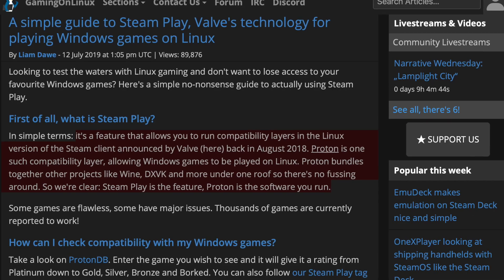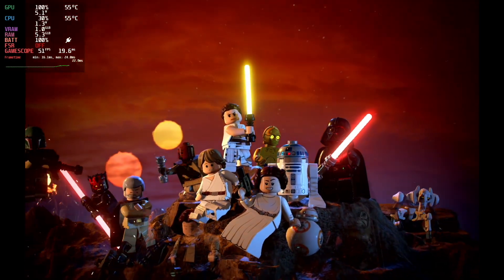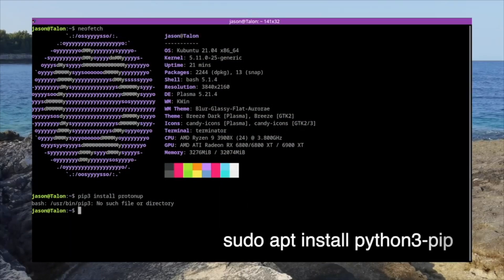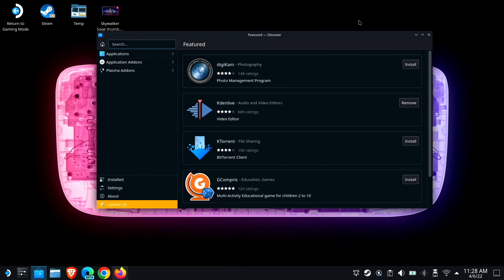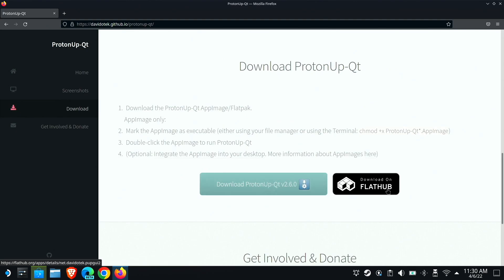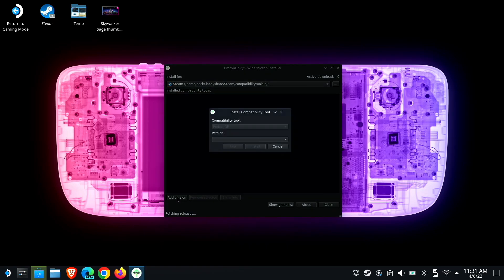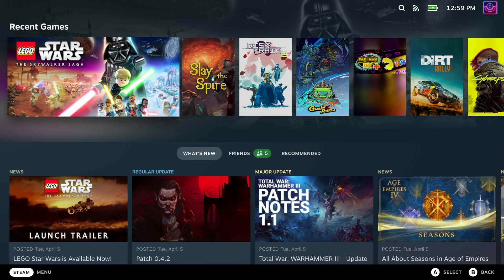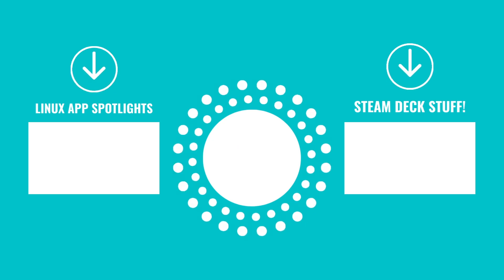How To Install GE-Proton in 2022 | Works on Linux Distros + Steam Deck!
*I forgot one CRUCIAL instruction: RESTART STEAM after downloading GE-Proton to get it to show up!*
 The Linux gaming world moves FAST. Since my last guide about installing the "glorious" custom version of Valve's Proton, things have become MUCH easier. Here's a new guide for 2022, and it works on desktop Linux and Steam Deck!

👉 MY STEAM DECK SETUP:
D-Link USB Hub (not bad, but shop around!)
Apple Magic Keyboard
Alienware 610M Wireless Mouse
Sennheiser HD 450BT Headphones
Xbox Core Wireless Controller

👉 Affiliate Link Disclaimer: Some URLs in this video's description are Amazon Affiliate links, which may generate a small profit for the author (at no additional cost to you) if clicking the link results in a purchase.